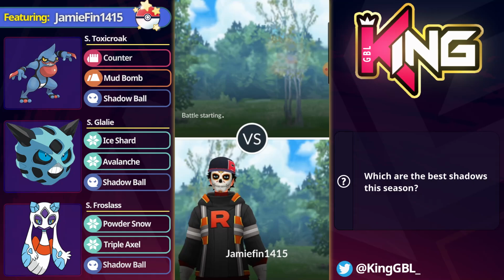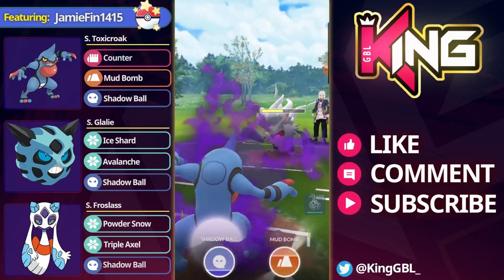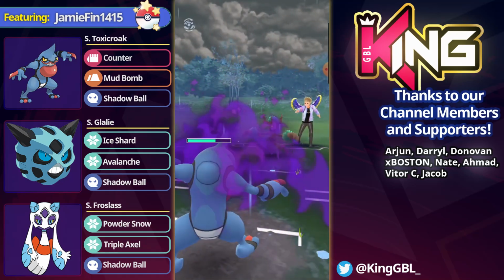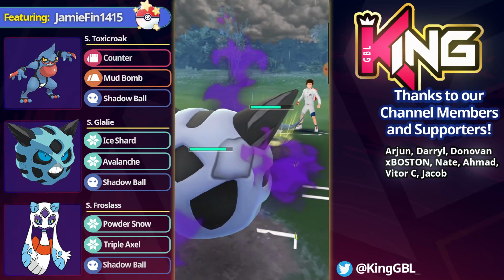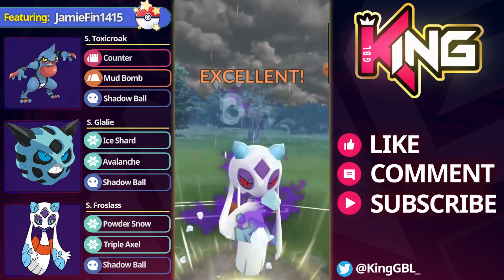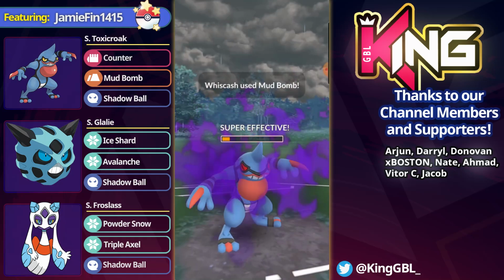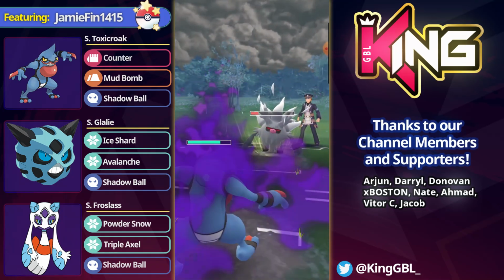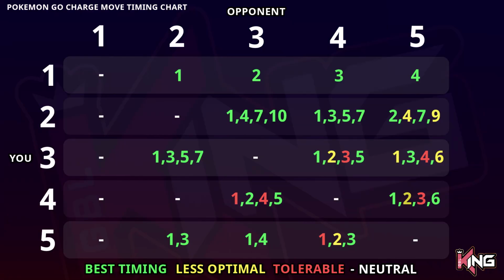If You Master This You Will Hit Legend in GO Battle League! Pokemon GO Great League Tips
If You Master This You Will Hit Legend in GO Battle League! Pokemon GO Great League Tips @Jamiefin1415

If you want to submit battles for me to react to you can do so here: